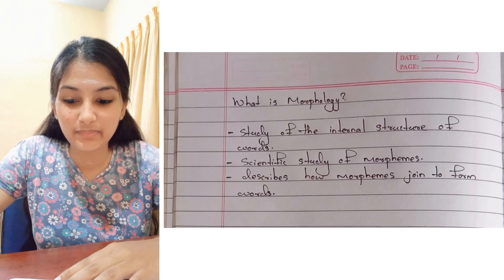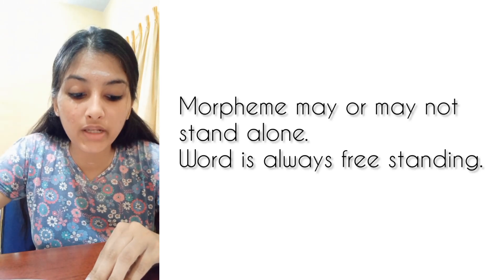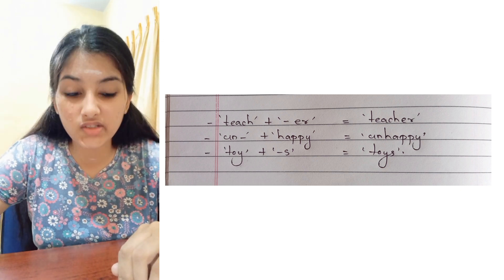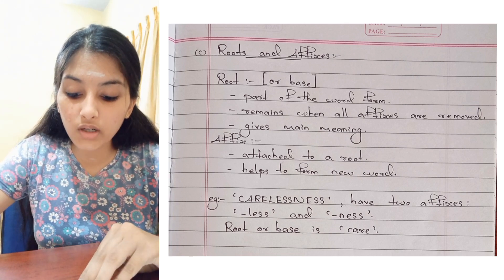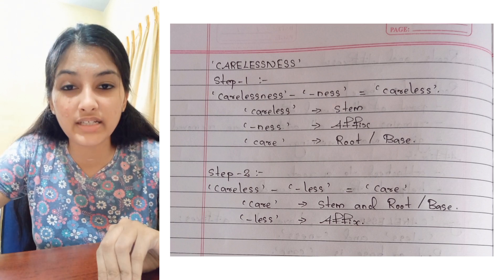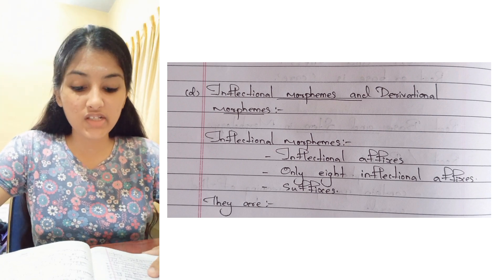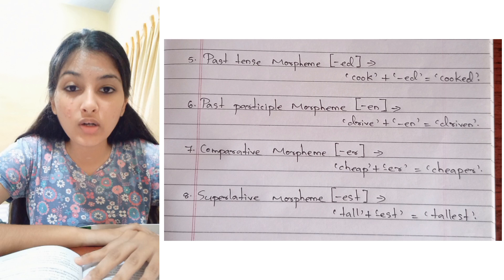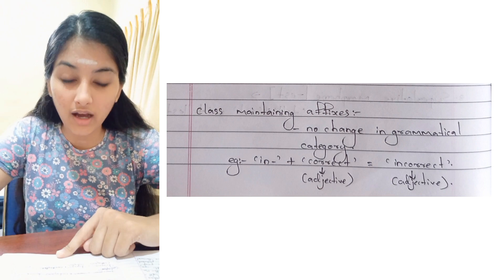Language and Linguistics || Module 2 || Morphology || Part 1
Language and Linguistics
module 2
Morphology
part 1